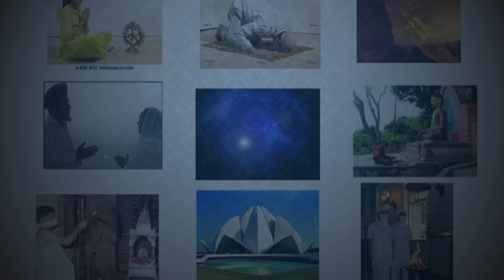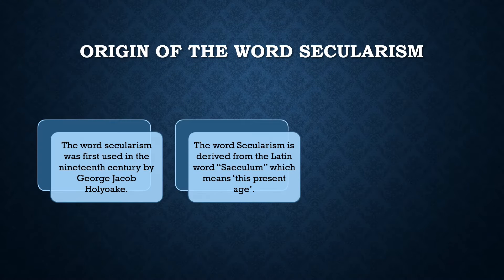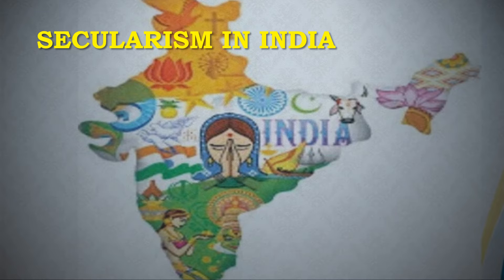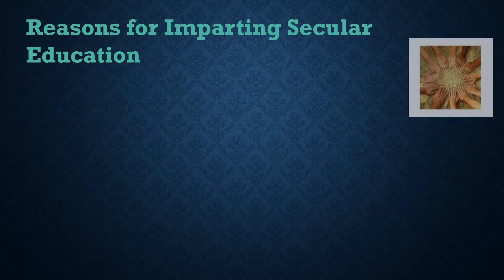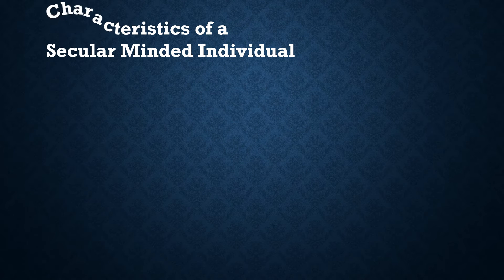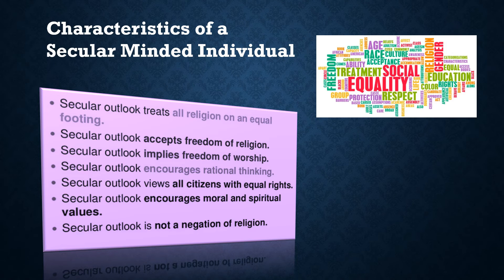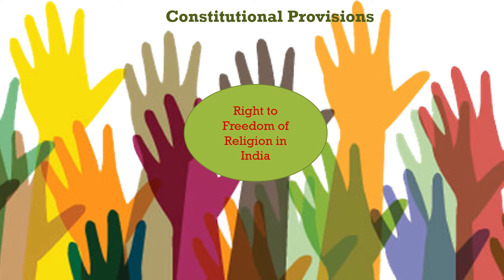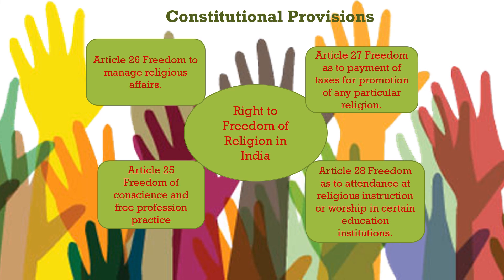Understanding Secularism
Topic discussed in this video are-
Meaning of secularism
Origin of word secularism
Secularism in India
Reasons for secular education
Characteristics of secular minded individual
Constitutional provisions